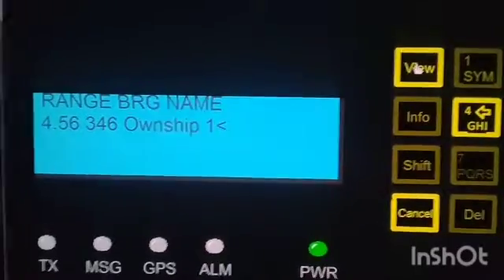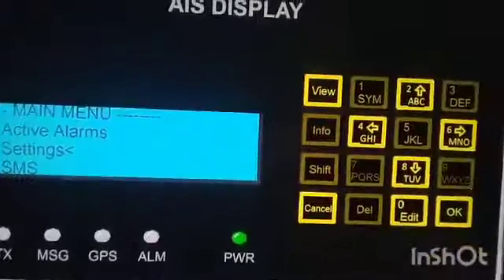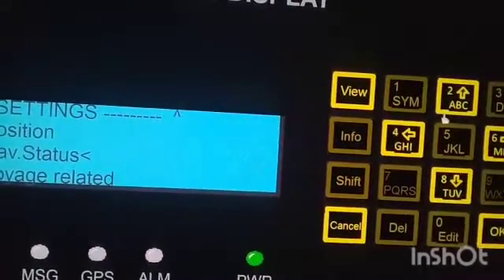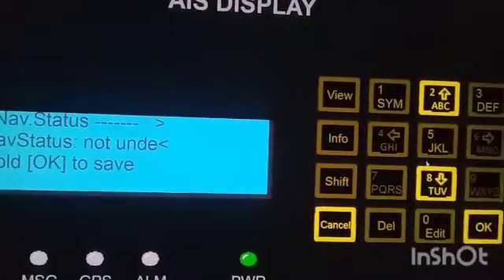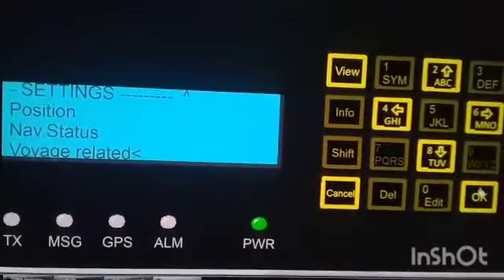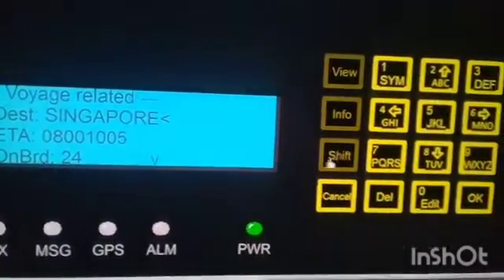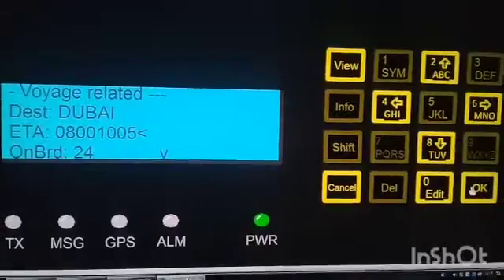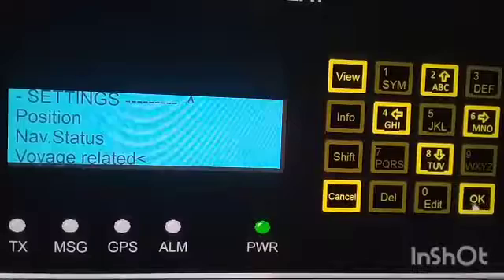How to change AIS data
Tutorial on how to change AIS static data